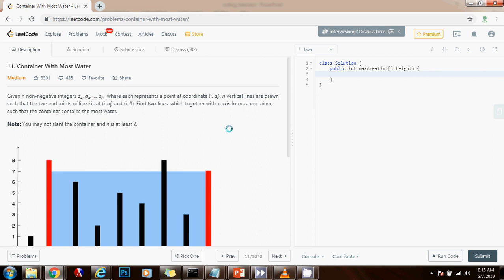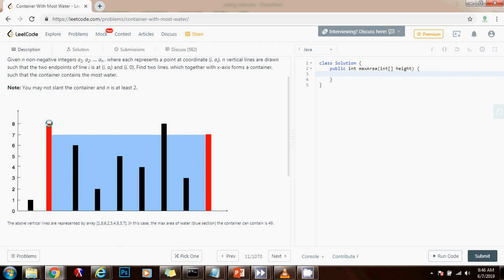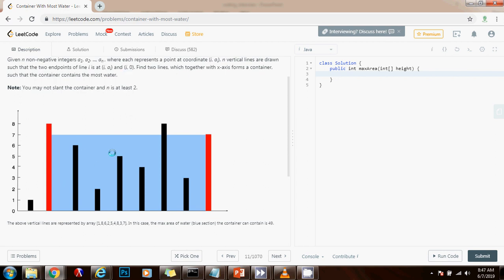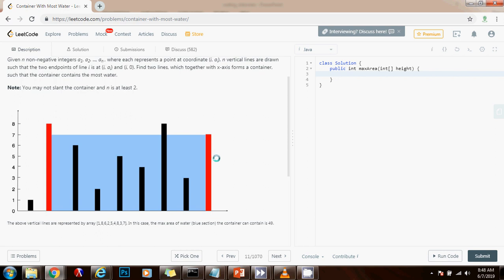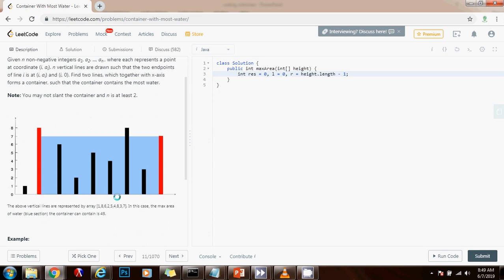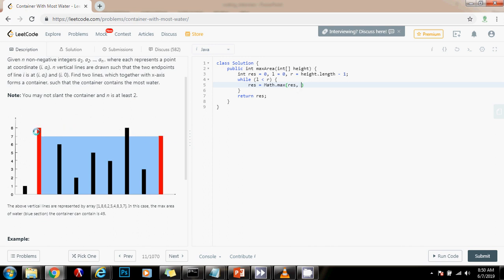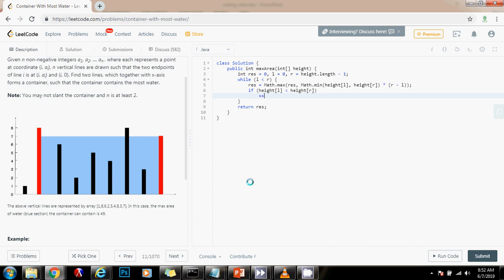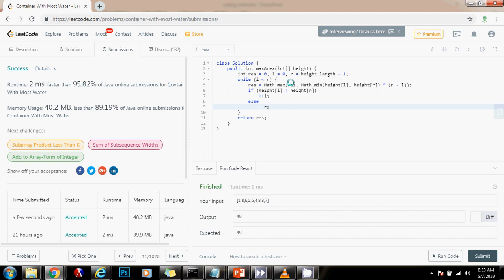Coding Interview Tutorial 71 - Container with Most Water [LeetCode]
Learn how to solve the Container with Most Water problem easily and efficiently!